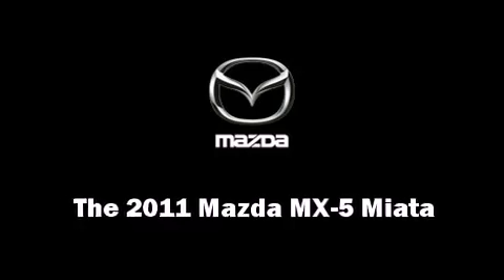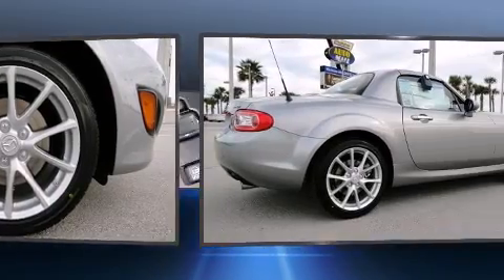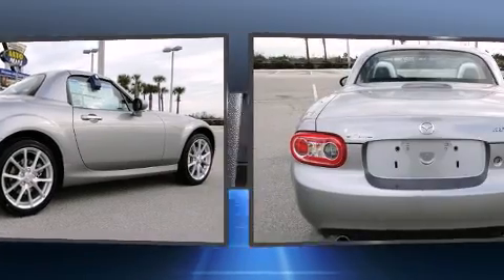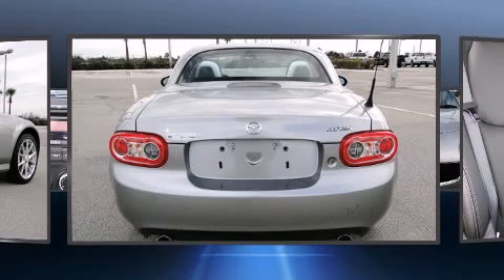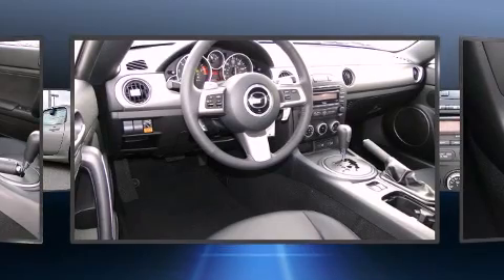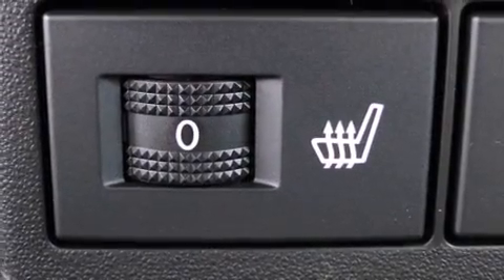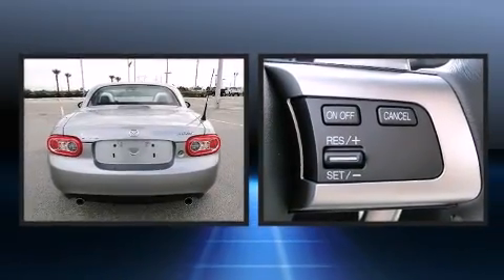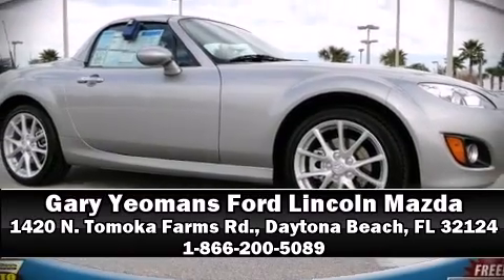2011 Mazda MX-5 Miata Grand Touring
1420 N. Tomoka Farms Rd.

You can expect a lot from the 2011 Mazda MX-5 Miata. This 2 door, 2 passenger convertible offers the latest in technological innovation and style. Mazda made sure to keep road-handling and sportiness at the top of it's priority list. It features an automatic transmission, rear-wheel drive, and a 2 liter 4 cylinder engine. Top features include a power convertible top, leather upholstry, 1-touch window functionality, a built-in garage door transmitter, a trip computer, front fog lights, power windows, and air conditioning. Audio features include a CD player with MP3 capability, steering wheel mounted audio controls, and 7 speakers, providing excellent sound throughout the cabin. Mazda ensures the safety and security of its passengers with equipment such as: dual front impact airbags, front SIDE impact airbags, a panic alarm, and 4 wheel disc brakes with ABS. Our sales reps are knowledgeable and professional. We'd be happy to answer any questions that you may have. We are here to help you.